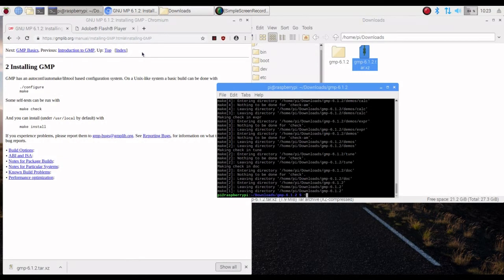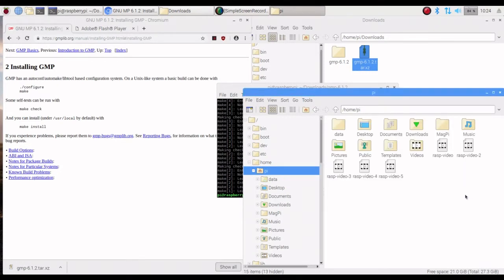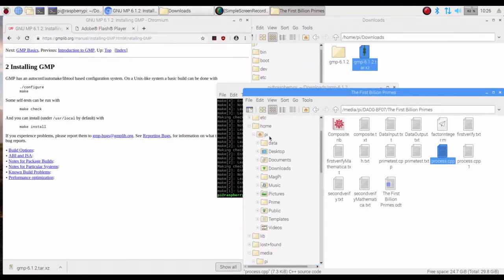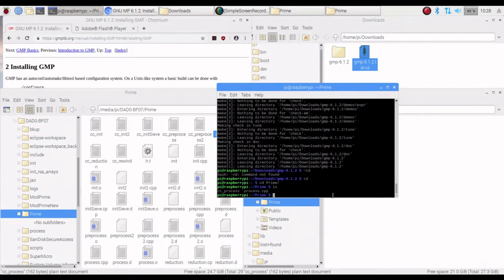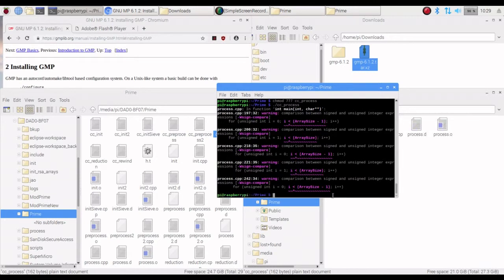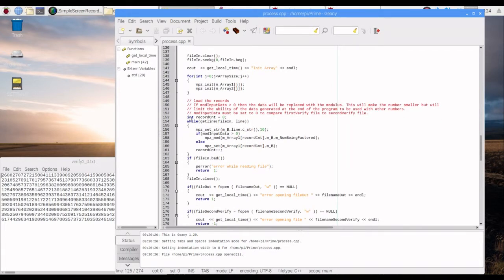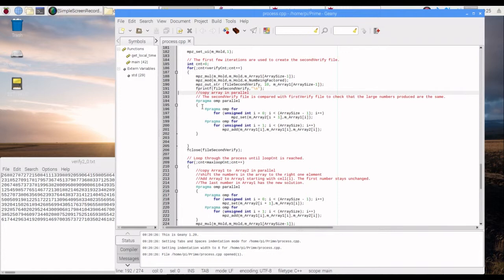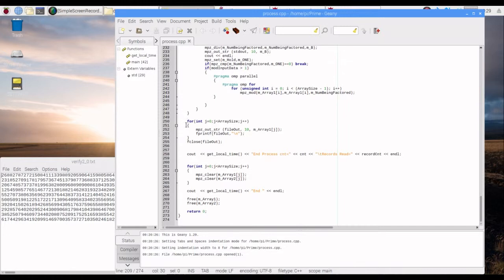Raspberry Pi, GMP and OpenMP Example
In this video, I provide an example program which uses the GMP library. The program is written in C++ and uses OPENMP for the parallel programming.
Mathematica which is free in the Raspbian OS is used to verify the data.
A copy of program, input and composite files can be gotten
Running the program 'process.cpp' can cause the Raspberry Pi to over heat so a fan should be used. Overheating can be checked by touch.